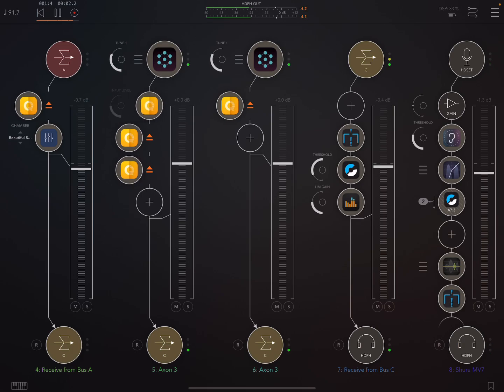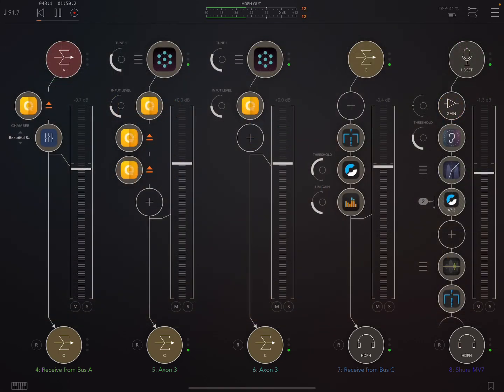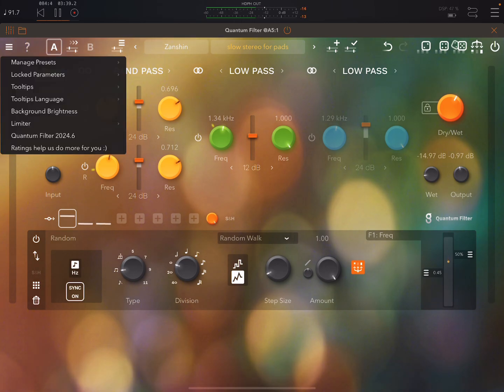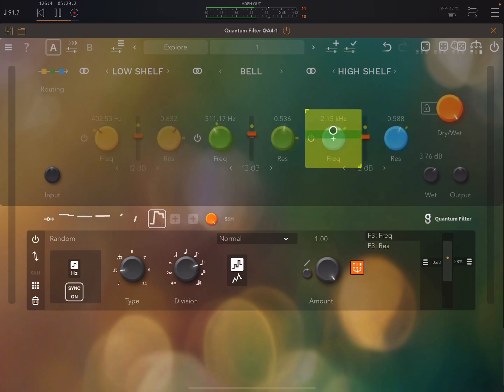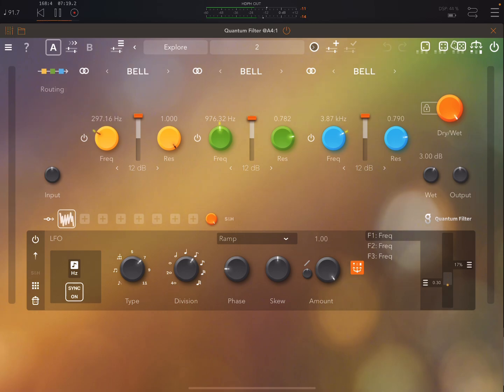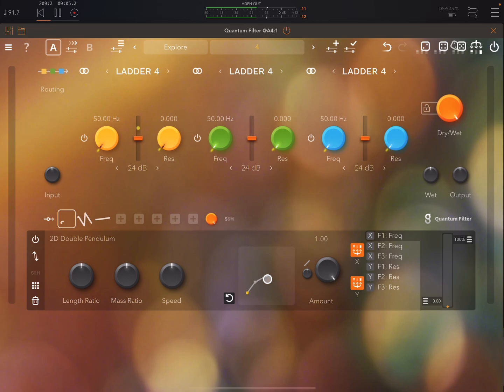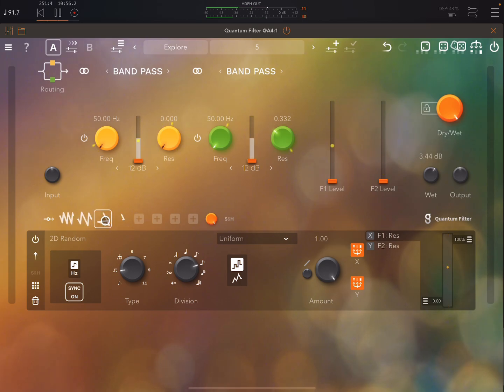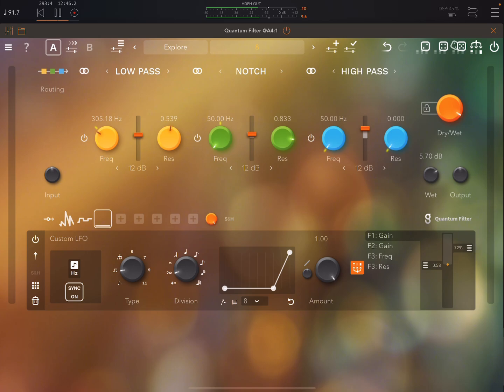GS DSP Quantum Filter (AUv3, VST3, AAX, AU): Powerful Modulated Filter Plugin | Walkthrough, Demo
Lots of info here, including giveaway info on how to win ANY GS DSP plugin for iOS or desktop below, you will also find links and other important info here, please take a few minutes to read it all. GS DSP Quantum Filter is a filter plugin with a very powerful built-in modulation system. It is available as an AUv3 for iPad and iPhone, and in the VST3, AU and AAX formats on desktop. This video explains the basic concept of the app, demoing some presets and showing how the sound and mod sources can be set up and tweaked.

A small request:

If you like my work, you can help me out in a simple but powerful way - if you are ever buying desktop plugins which available on Plugin Boutique, it would be great if you use my link. It costs you nothing, but I get a little kickback, thank you so much! If you regularly buy apps there, perhaps bookmark this link in your browser, every little bit helps:

Specific links for these GS DSP plugins (these are not on Plugin Boutique at the time of writing):

🟪 Support Me, While Getting Loads Back!

I make next to nothing from YouTube (it works out at around £3 per 1000 views - yes, it is brutally low, and views are tiny in this small iOS music niche). Most YouTubers in this space have quit. Help me not quit and keep going! If you are a dev, asking if I am interested in doing a sponsored video is a good way to ensure I can keep doing this work for the long term, and if you are a dev or a viewer, Patreon & Buy Me a Coffee, orPayPal, are good ways to help me keep this channel going.

Thank you once again to those wonderful people supporting my work, you are much appreciated!

2 days from publishing this video, I will pick at random one person who is a) subscribed to this channel, b) commented on this vid, c) gave the vid a thumbs-up. That person will win a copy of any GS DSP app for iOS OR FOR DESKTOP, your choice. Note that on my Patreon there are giveaways for 3 people to win any iOS GS DSP apps, on either tier, and, on the 2nd tier, the chance to win any desktop GS DSP app. Important: if you win here, I will reply to your message here in YouTube. If you do not reply within 24 hours of my sending that message, you will forfeit your chance to win and I will instead give the promo code to one of my Patreon supporters. Reason is that giveaways are time consuming for me, and I don’t have time going chasing people who don’t reply when I notify them they won. Good luck!